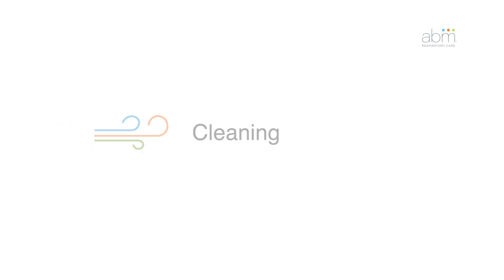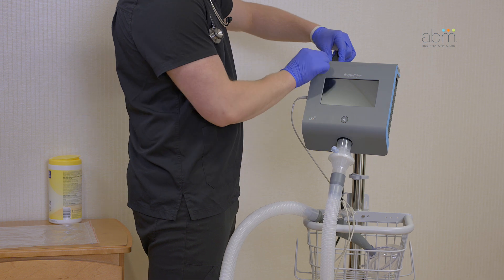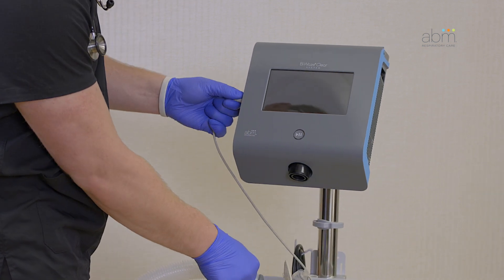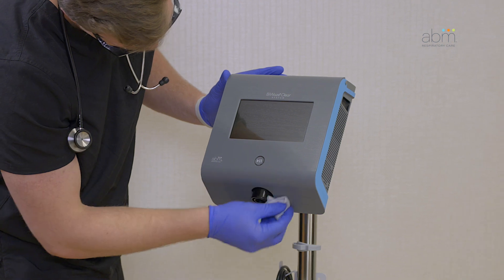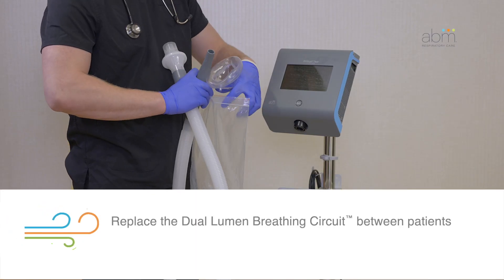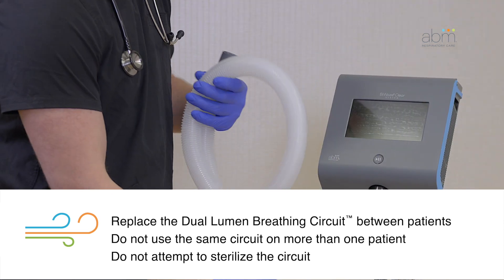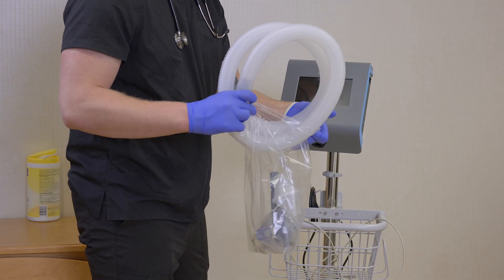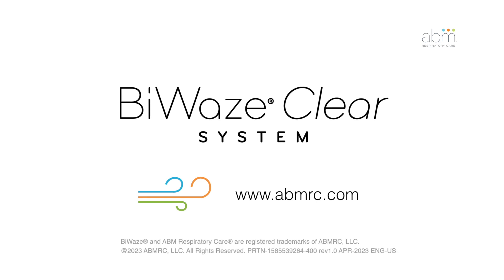BiWaze Clear - Hospital and LTAC Training - Cleaning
This training video explains how to clean BiWaze® Clear, a medical system that delivers an airway clearance therapy called oscillating lung expansion (OLE). The complete training and additional topic-specific videos are available on the ABM Respiratory Care YouTube channel.